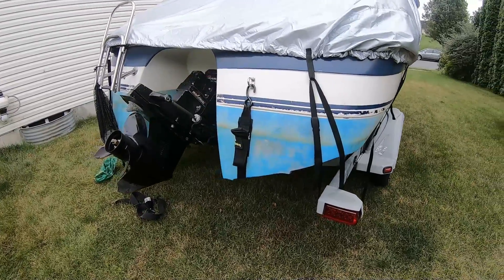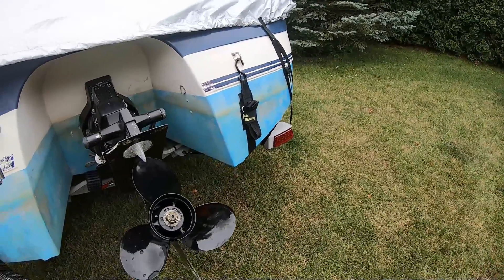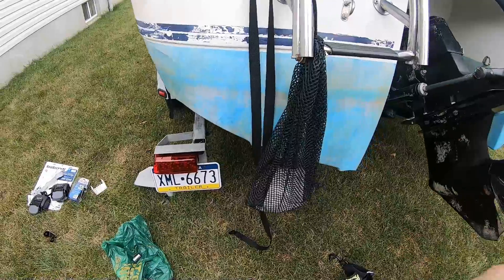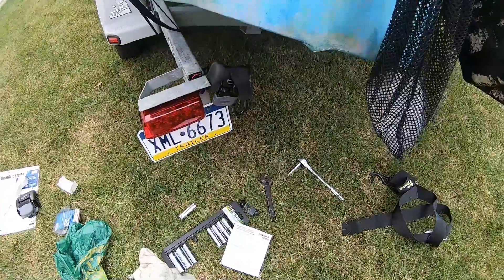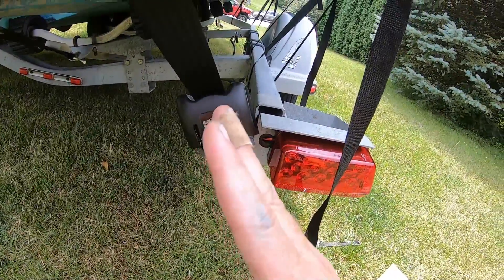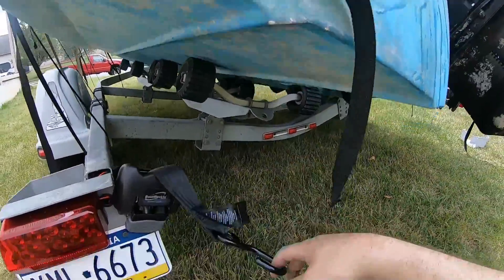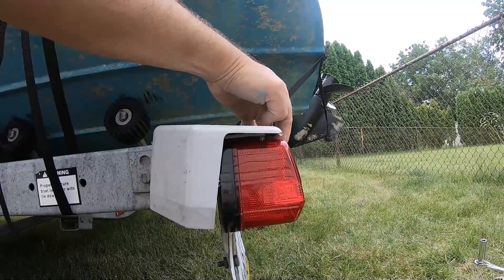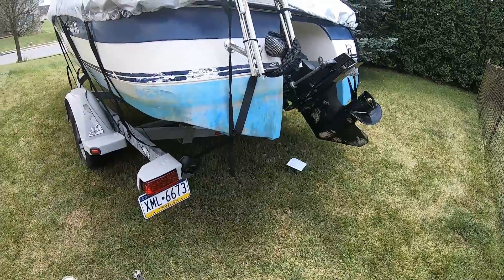Boat Buckle Install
Today's video I am installing BoatBuckles on my undersized boat trailer.
So far they are a very nice upgrade and a joy to deal with at the ramps.